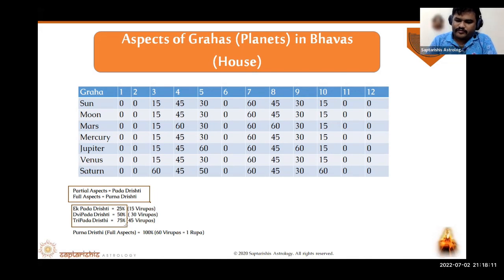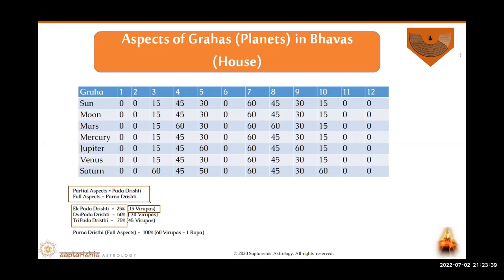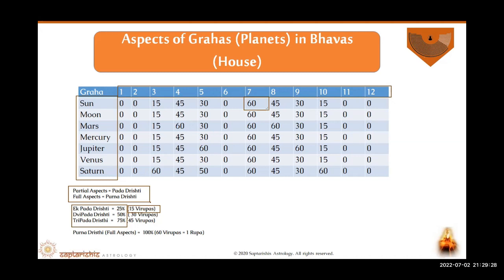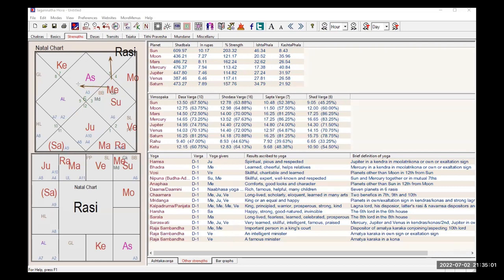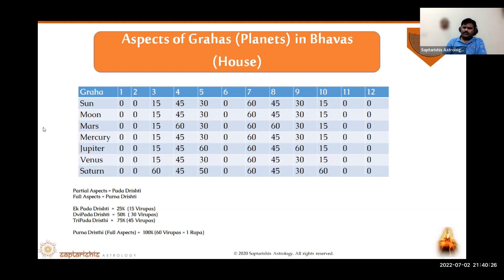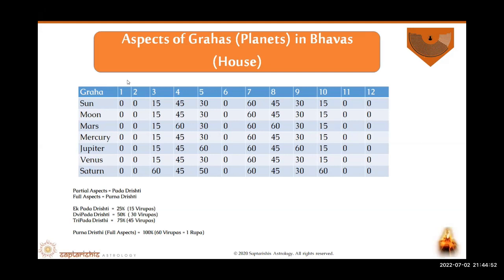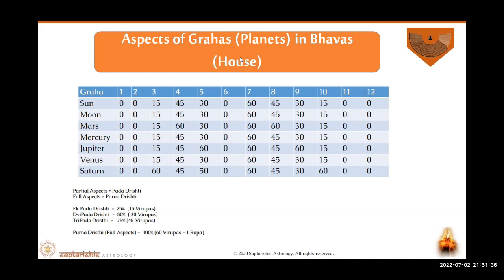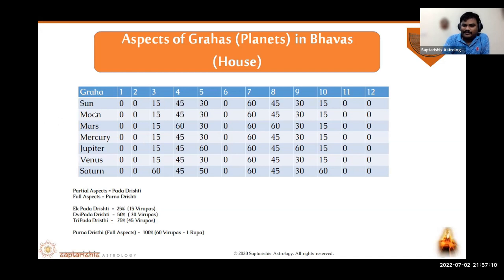Chapter 5- Learn Vedic Astrology: A Step-by-Step Guide with Vinayak Bhatt | Aspects of Grahas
✅ Jyotish Foundation Course - Astrology Beginner Course in Vedic Astrology